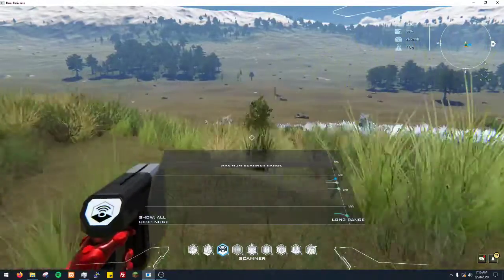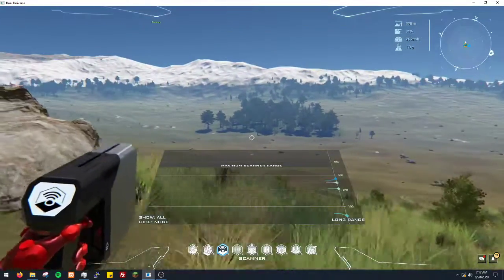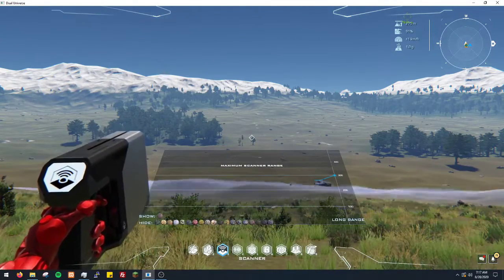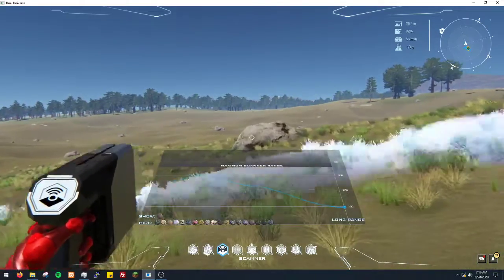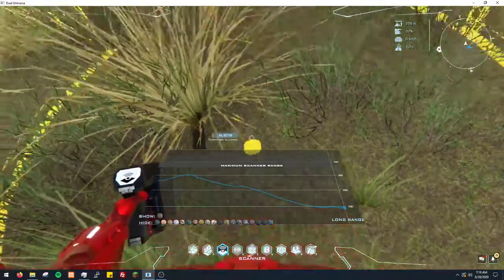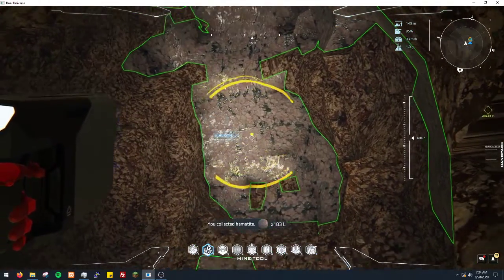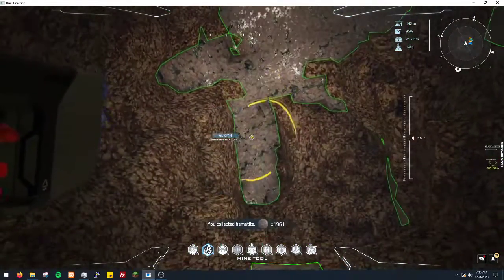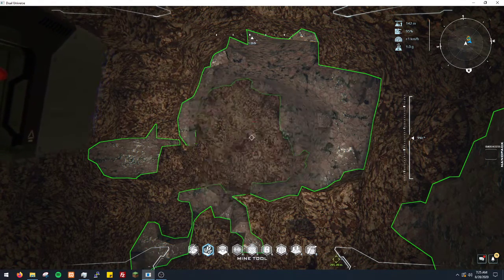How to use Scanner / Direction Detector Dual Universe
This video explains how to use the scanner tool, as well as the directional detector for Dual Universe Beta. These tools are used for mining ore veins underground.